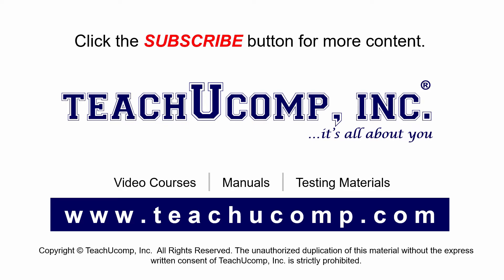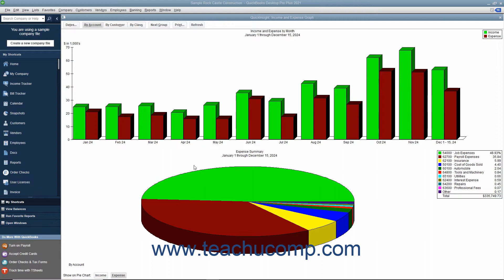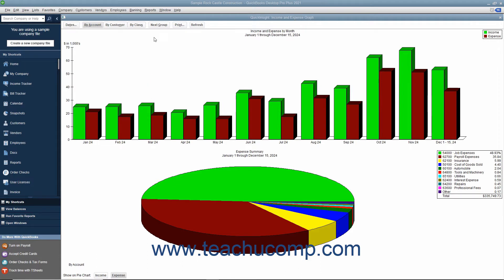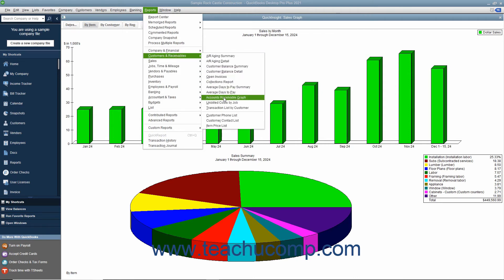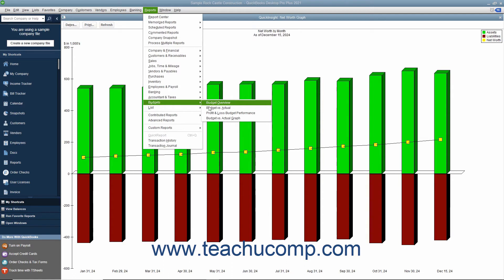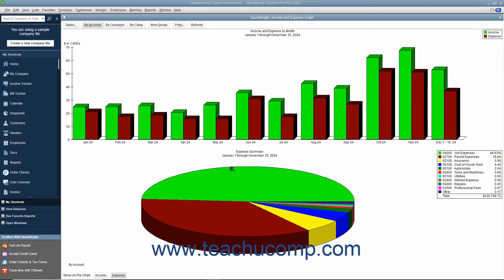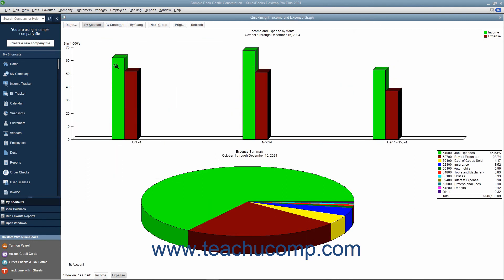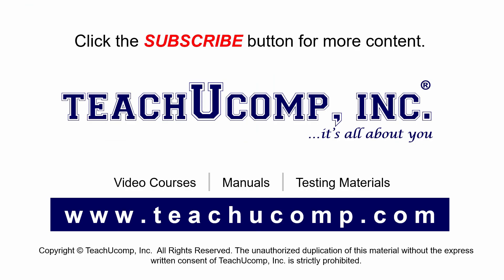QuickBooks Desktop Pro 2021 Tutorial Using Graphs Intuit Training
Learn about Using Graphs in Intuit QuickBooks Pro 2021 with the complete ad-free training course